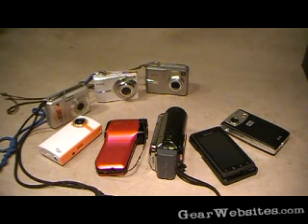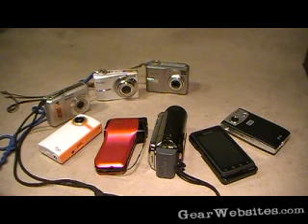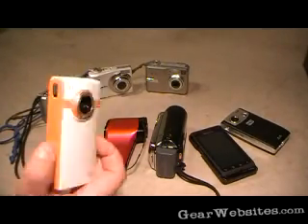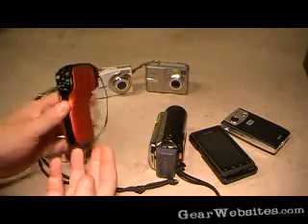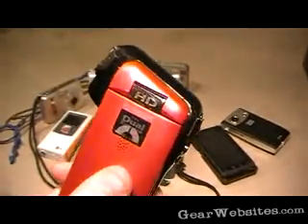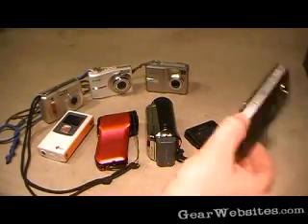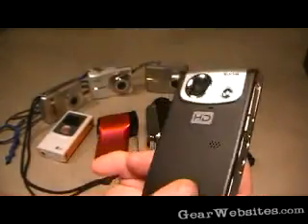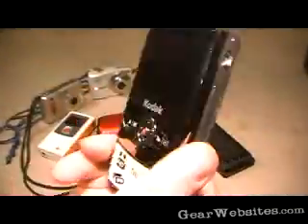Internet Video Cameras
A quick look at our Internet Video Cameras